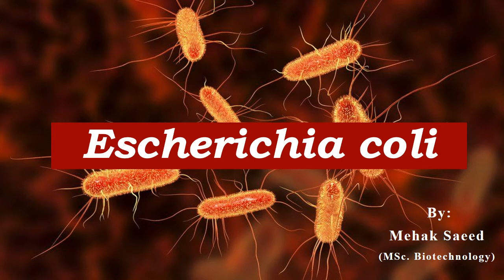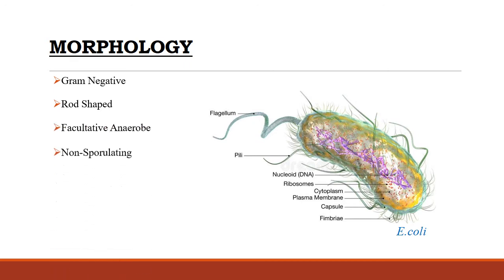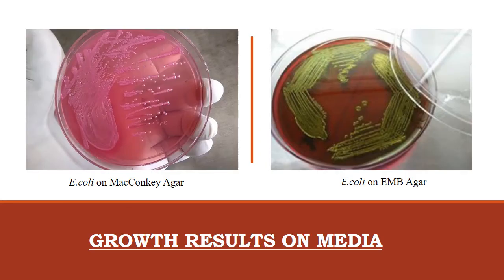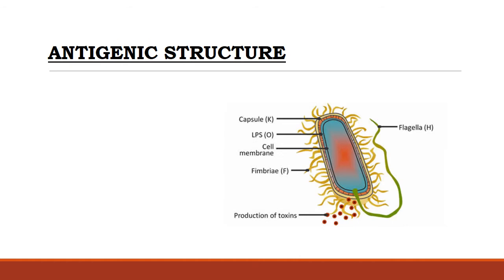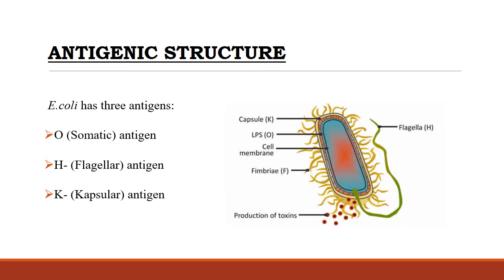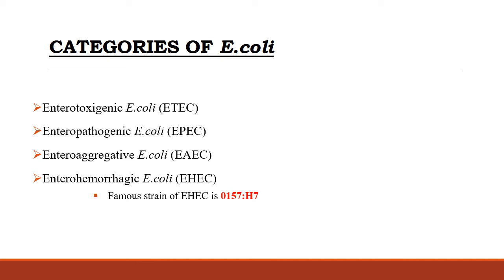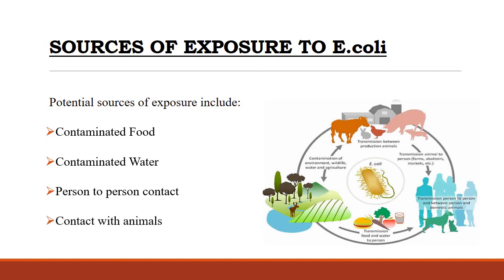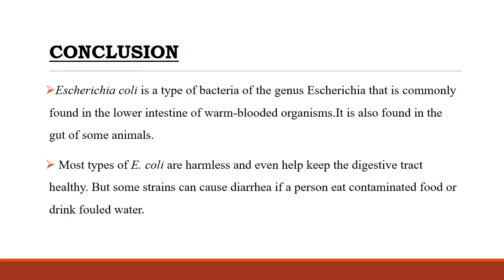Escherichia coli (E.coli) |History, Morphology, Categories, toxins,Diseases,Importance |MS Notebook.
Hi everyone, in this video MS Notebook has discussed about E. coli and its importance in medical. E. coli is a bacteria found in intestines of warm-blooded animals. They are non-spore forming, motile, and gram-negative facultative anaerobe.